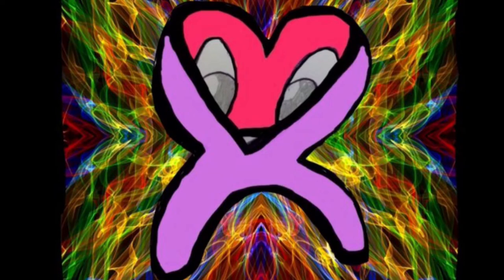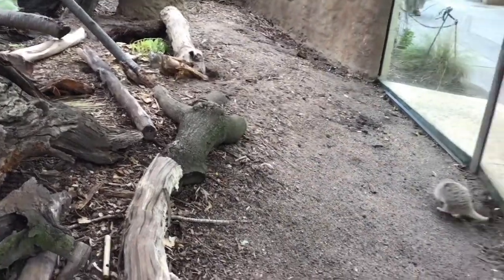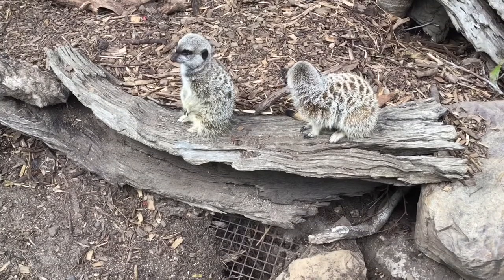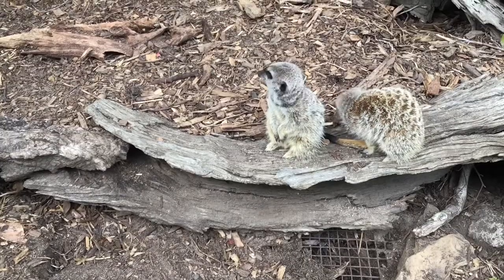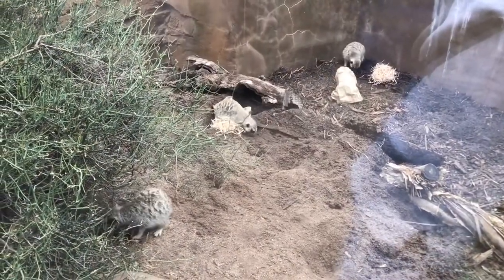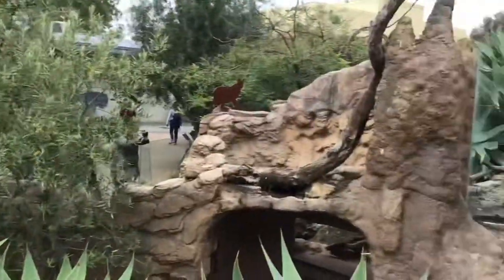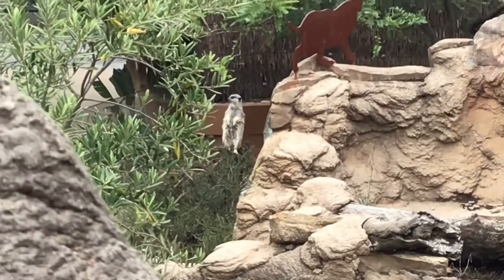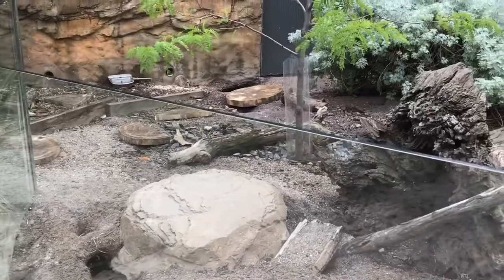Bonus Melbourne Zoo Footage: Meerkats!!!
Had some extra footage of my favourite animals from the zoo, so what better time than now to show it ☺️💚